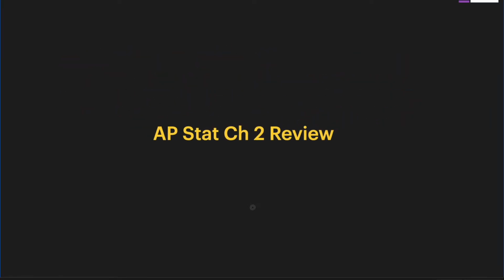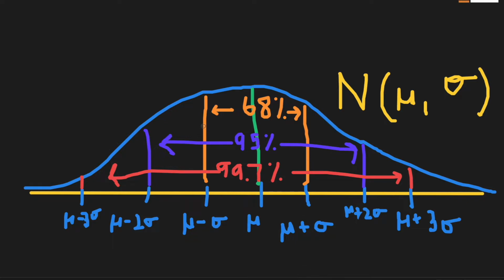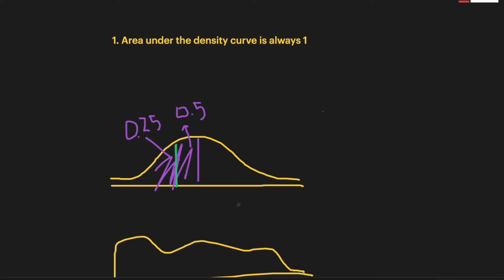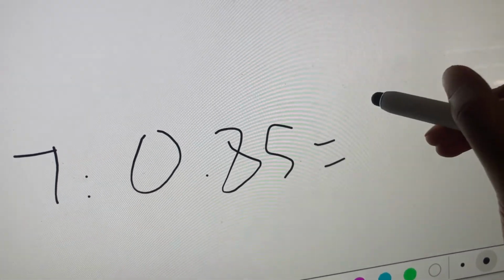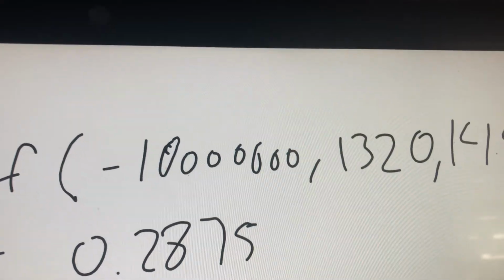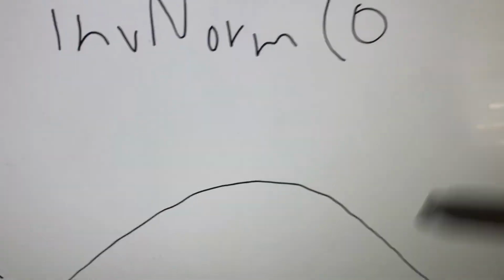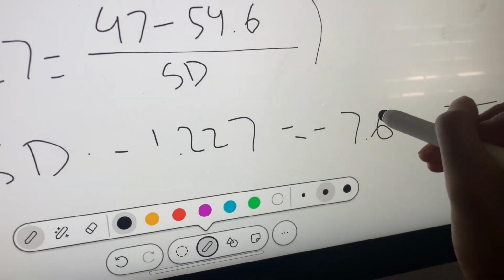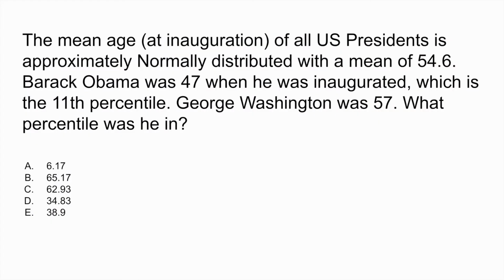AP Statistics Chapter 2 Review Video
In this video we review chapter 2 of AP Statistics. Sorry for the late upload.